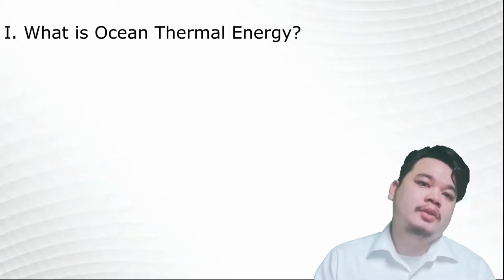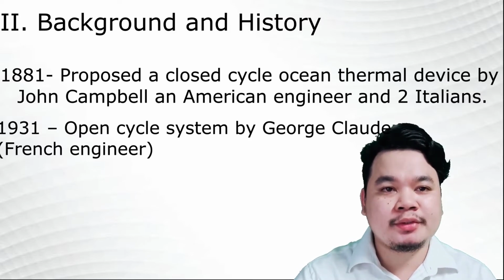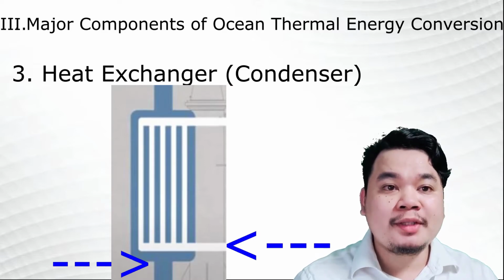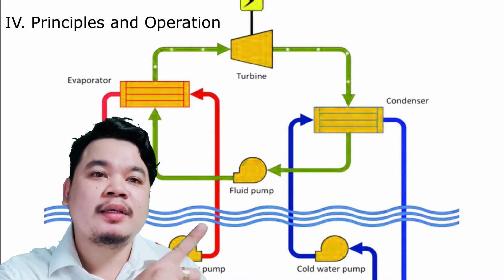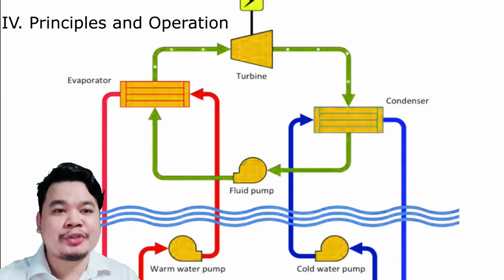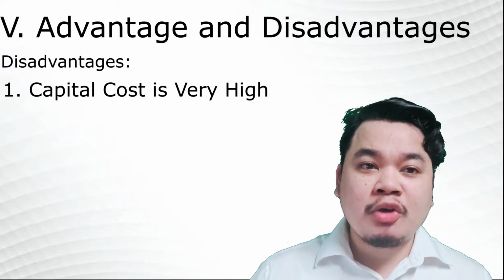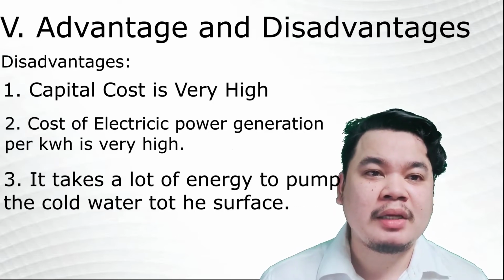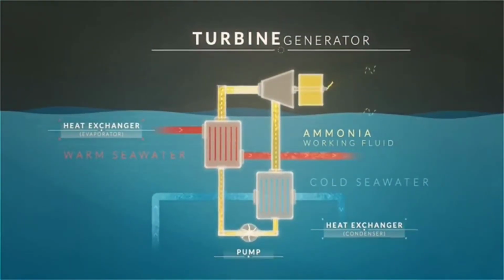OTEC - Ocean Thermal Energy Conversion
Power Plant Engineering Laboratory
Subject Requirements
5ft Year 1st Se. Subject
Rizal Technological University
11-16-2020